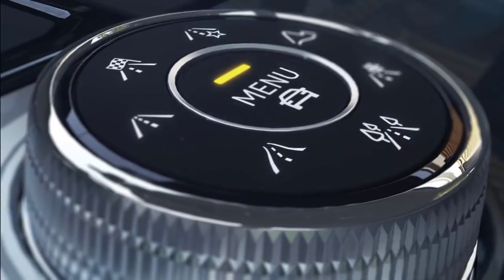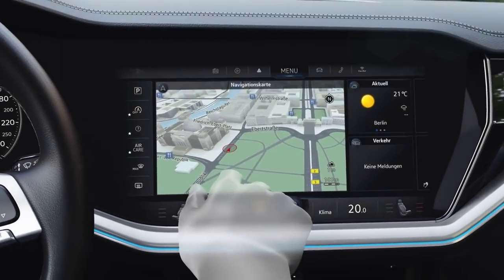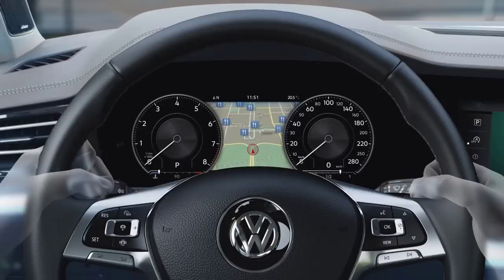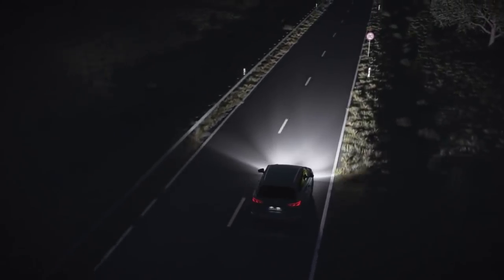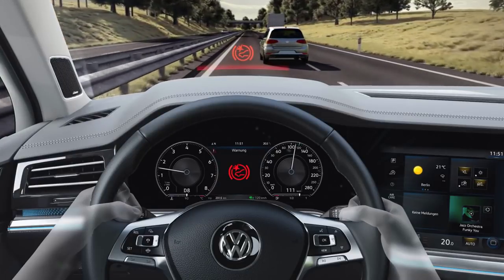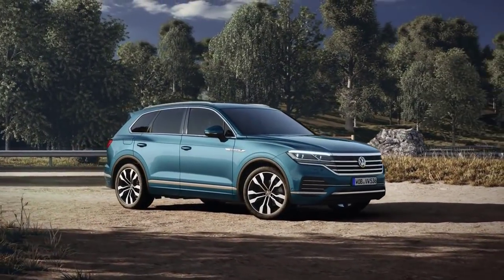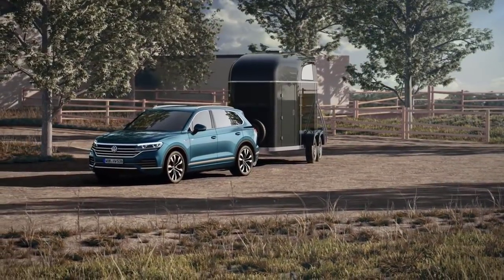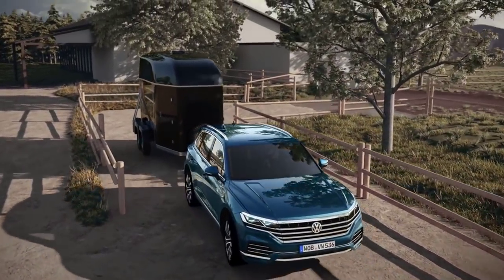2019 Vw Touareg - Innovision Cockpit & Trailer Assist Explained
Volkswagen presented the completely redeveloped Touareg in China - the flagship of the brand. Equipped with the connectivity of a new era and a pioneering fusion of assistance, comfort, lighting and infotainment systems.

Innovision Cockpit - matrix of the digital world
The 'Innovision Cockpit' is celebrating its world premiere in the third generation Touareg. The majority of its buttons are integrated into the 15-inch screen (1,920 x 1,020 pixels) of the top 'Discover Premium' infotainment system, which is curved towards the driver. The cockpit also includes control of the four-zone air conditioning system and operation of seat heating, seat ventilation and massage. Meanwhile, intuitively and frequently used switches, such as volume control, were intentionally implemented as analogue controls (it is also possible to adjust volume from the infotainment system's touchscreen). To the side of the driver, the glass-covered display of the Discover Premium visually merges with the similarly glass-covered Digital Cockpit - the Volkswagen Touareg's 12-inch, high-resolution digital instrument cluster (1,920 x 720 pixels). The two screens form a uniform digital landscape in 'one-screen design' along a single visual and operating axis. Other features of the Innovision Cockpit: the 'Deluxe telephony' function, an inductive charging function for smartphones, App Connect (integrates MirrorLinkÒ, Apple CarPlay™ and Android Auto™, thereby covering all common Apple and Android smartphones), Media Control (integration of tablets), four USB ports (the two front ports interface to the infotainment system with a charging function; the two rear ports only provide charging) and a Wi-Fi hotspot for up to eight devices. An optional add-on to the Innovision Cockpit is a Head-up Display, which projects key information into the virtual space in front of the driver on the windscreen.

Head-up Display in detail
Information of the 'Windshield Head-up Display' is projected directly onto the windscreen. The display is located in the driver's direct visual field - this means that drivers can see all key information without having to divert their gaze from the road. The Head-up Display is the largest display of its type offered by Volkswagen with a virtual screen size of 217 x 88 mm. The driver can vary the types of information shown in the Head-up Display.

'Night Vision'
The new VW Touareg is the first Volkswagen to be available with a night-time assistance system: 'Night Vision'. Its thermal imaging camera (infrared camera) registers the infrared radiation emitted by living beings. Any people or animals it detects are highlighted in colour on a black-and-white image: green or red according to the level of risk. The image itself is relayed to the Digital Cockpit. If Night Vision detects a hazard, it actively warns the driver (by an indicator in the Digital Cockpit and optional Head-up Display). Simultaneously, the brakes and the Brake Assist System are pre-conditioned to prepare them for immediate maximum braking power. By virtue of the new, interactive 'IQ.Light - LED matrix headlights', the system illuminates, by a brief flash, any people in the potential danger zone to make them even more visible to the driver and to warn them. This marker light is offered exclusively in conjunction with Night Vision. The combination of Night Vision and 'IQ.Light - LED matrix headlights' enables much earlier awareness and reaction to hazardous situations.

Trailer Assist
'Trailer Assist' relieves drivers of the complicated re-thinking otherwise required while reversing with a trailer, namely having to turn the steering wheel to the left to get the trailer to turn to the right - and vice versa. Another overall goal was to make reversing straight back over longer distances easier and more precise. Trailer Assist is now able to do this almost automatically by itself. To reverse a Touareg with a trailer into a driveway or parking bay from the street, all the driver needs to do is stop at a suitable spot and engage reverse gear. The system is activated by pushing a button. Then the current driving angle and possible angles are visualised in the instrument cluster. These are computed by image processing algorithms based on data from the rear-view camera system, which monitors and analyses the articulation angle between the car and the trailer. By using the mirror adjustment switch, which serves as a sort of joystick, the driver can adjust the desired driving direction of the car-trailer combination. The Volkswagen Touareg executes the steering commands entered by the driver, who only needs to operate the accelerator pedal and the brake. The driving direction of the car-trailer combination is set by automatic control of the electromechanical power steering.